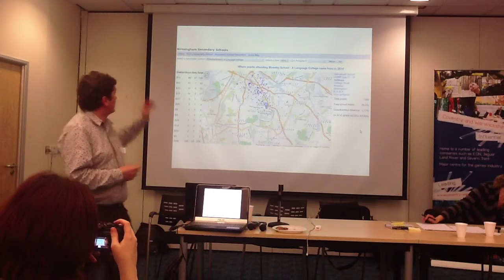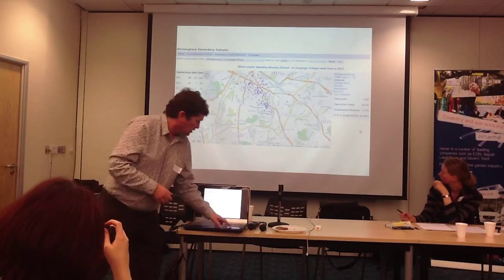CityCamp Coventry 2012 : School Admission Helper